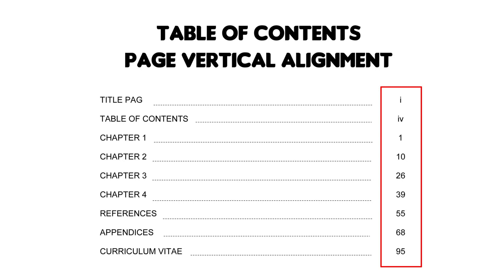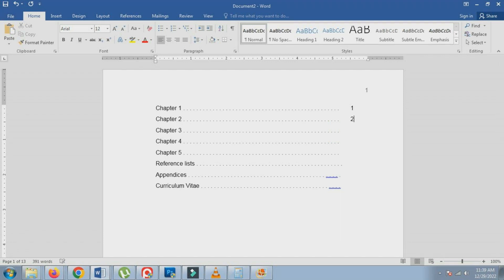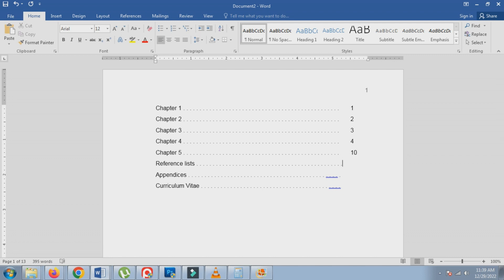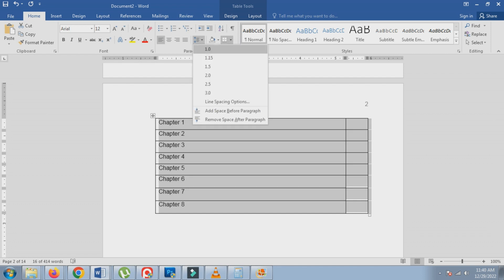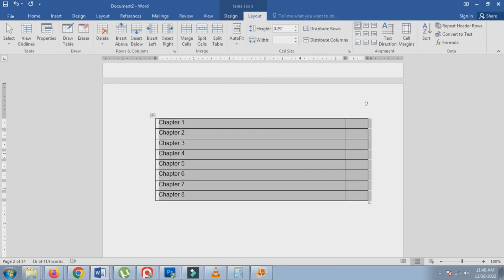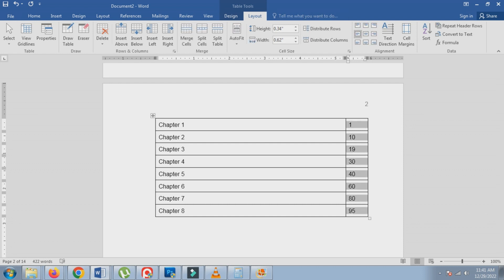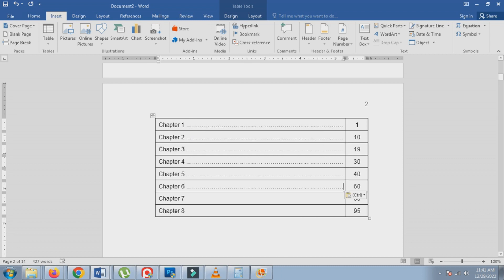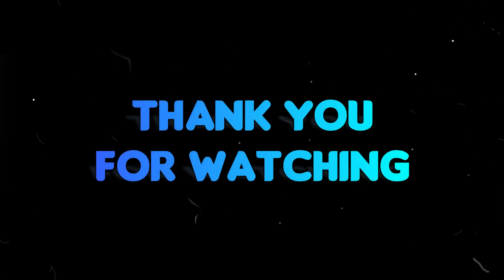Page Number Alignment | Table of Contents | Microsoft Word | Tutorial | Basic | Beginner's Level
This tutorial teaches you how to vertically align page number in Table of contents in microsoft
word. its commonly found on a thesis projects where page numbers are
not vertically align.

Magandang matutunan sa mga may internet cafe business para dagdag
kaalaman narin pag may nag priprint ng mga thesis.

How to insert Page number with two different formats like Roman numerals and Numeric or Digits